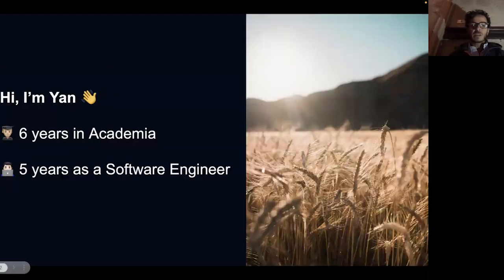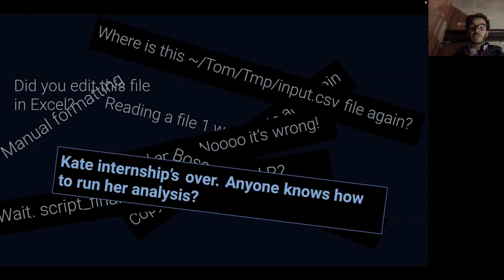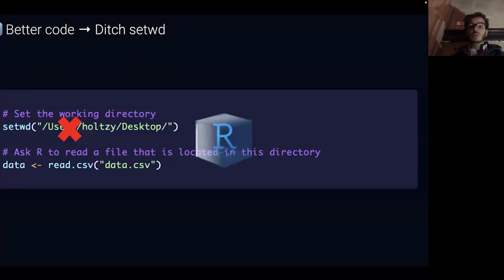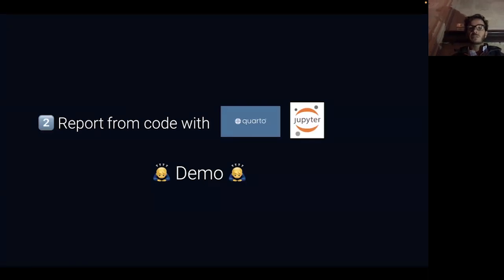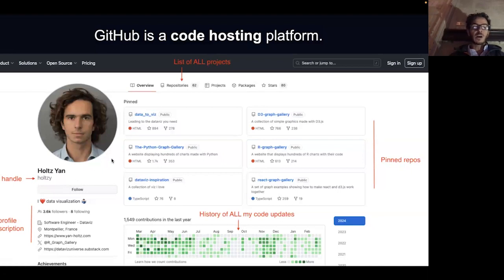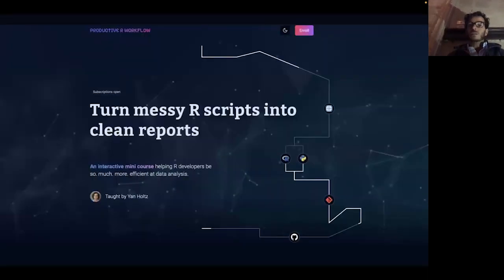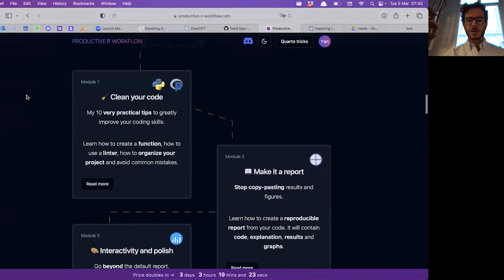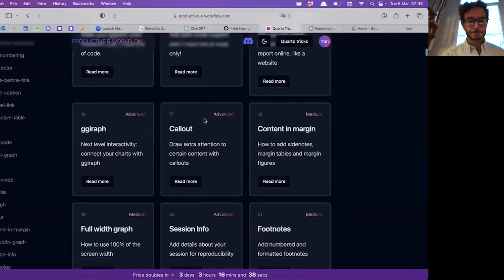20240305 Yan Holtz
Yan Holtz, data analyst and software engineer, presents "Elevating data analysis: A roadmap for researchers", a CBCS Tuesday seminar.